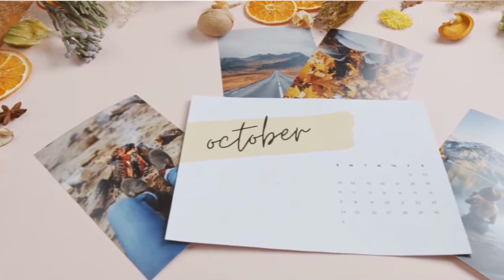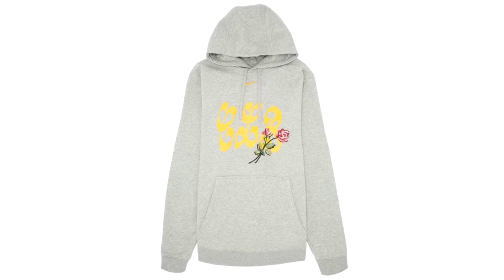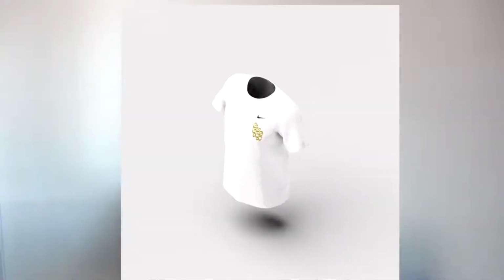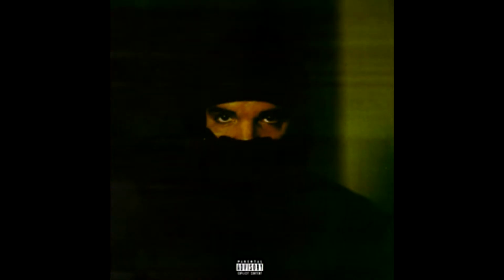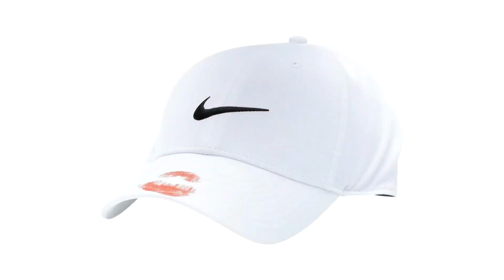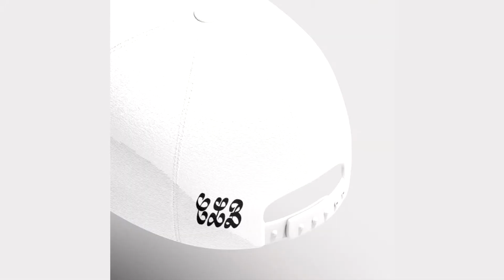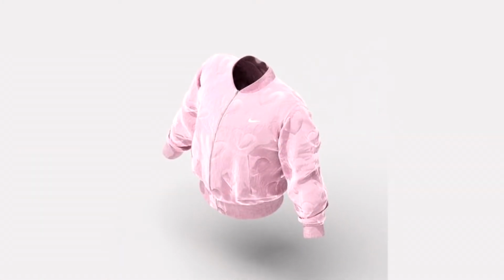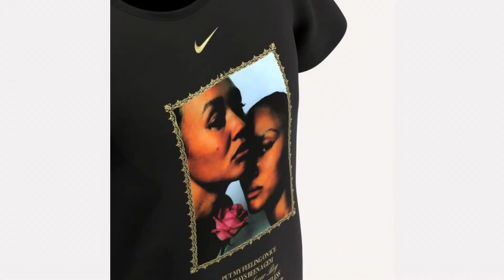DRAKE CERTIFIED LOVER BOY ALBUM MERCH REVIWE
Drakes highly anticipated album CERTIFIED LOVER BOY has dropped and with it some new MERCH, join me in my REVIWE and lets find out weather its something to be excited about. So lets not waste anytime and get started.
If you like the video then please give it a LIKE 👍 and HIT that SUBSCRIBE button if you new to my channel I make lot of great fashion DIY and all sorts of fashion content.